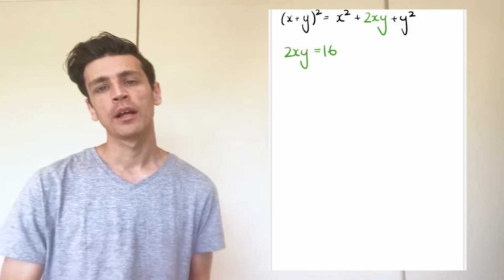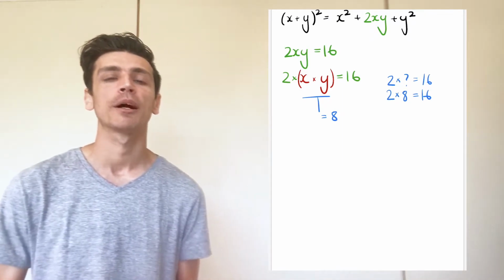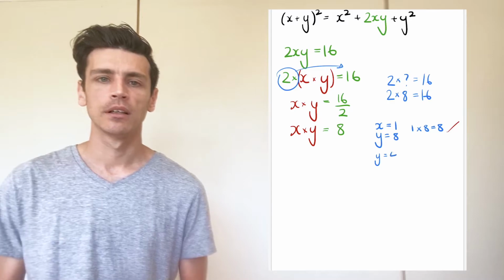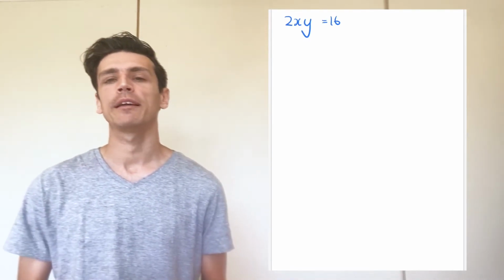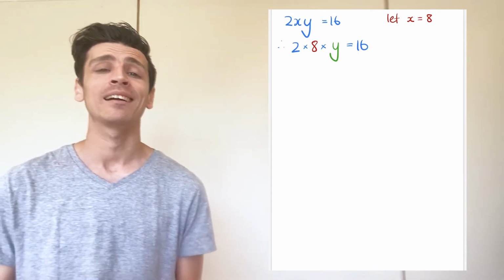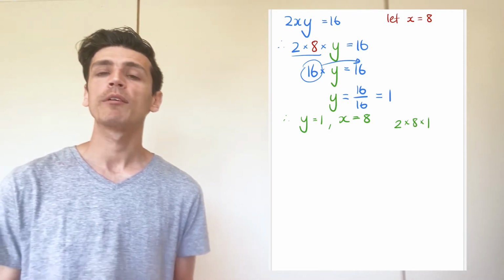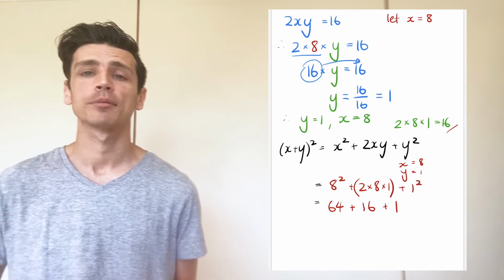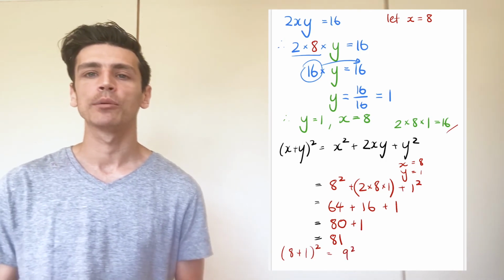BONUS Multivariable Distributive Law Lesson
I often get asked the meaning of multiplying variables such as 2xy and what they mean. So I thought I would do an extension of the previous lesson.